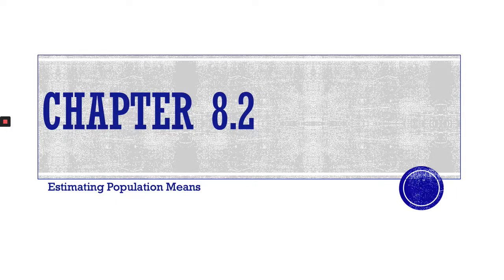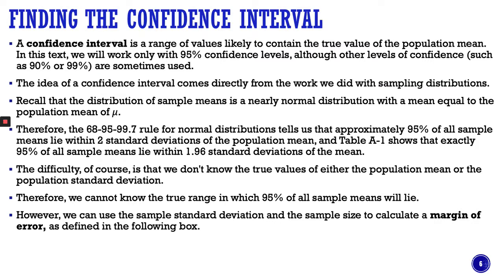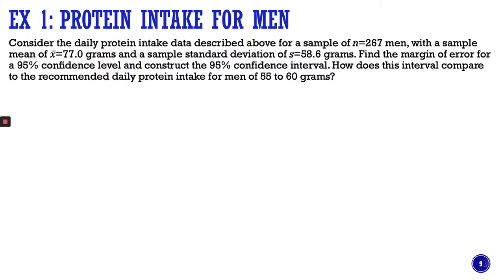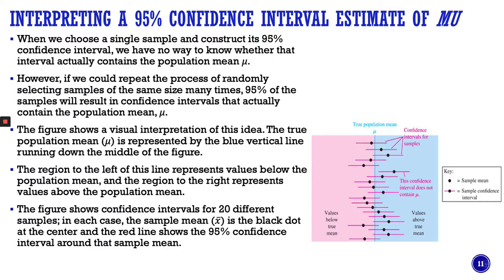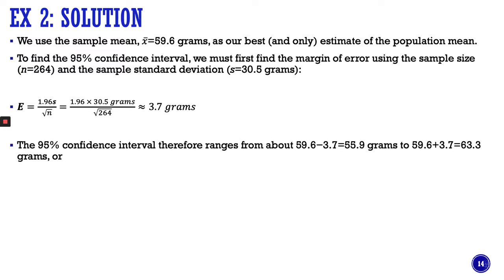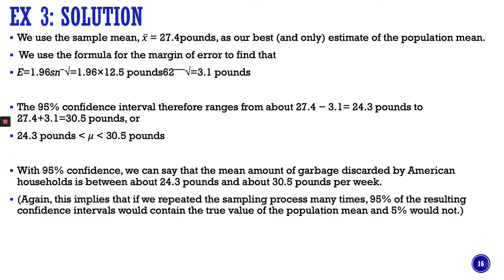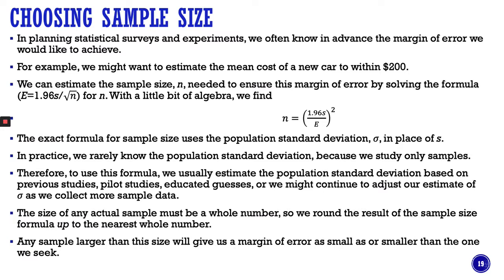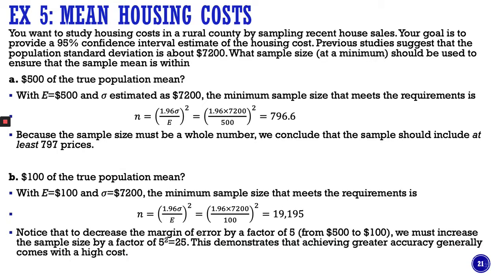Old Estimating Population Means in Statistics